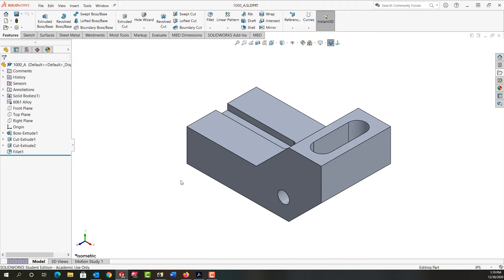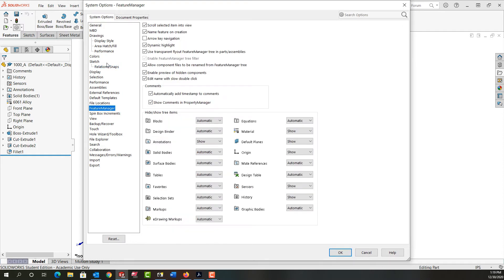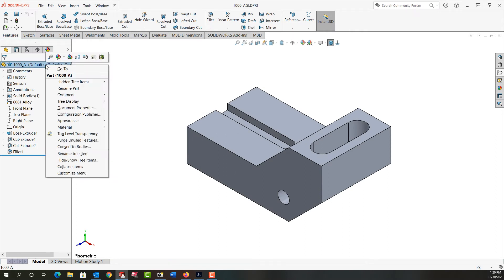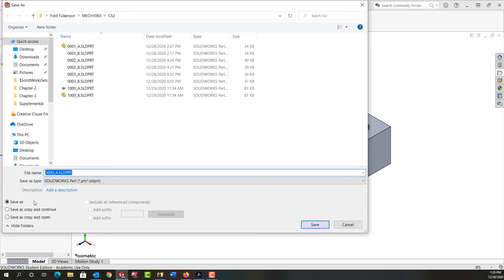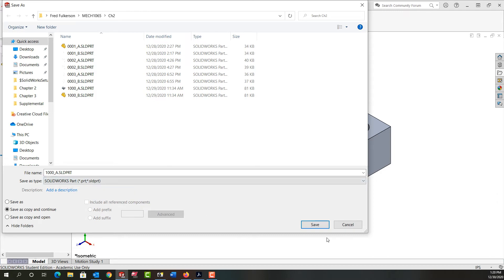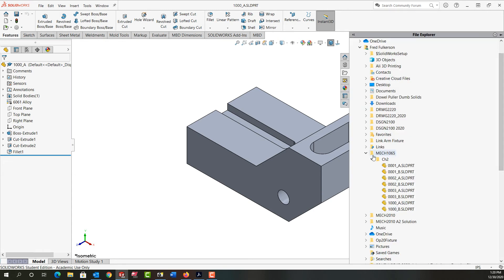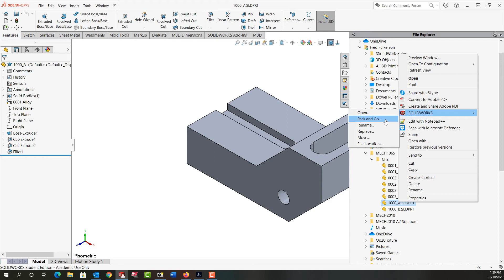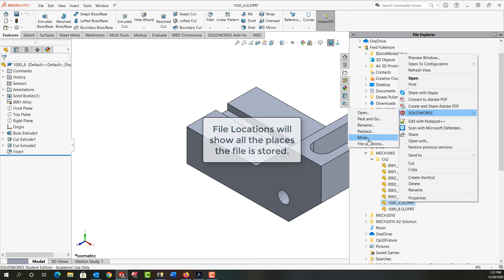Renaming or Relocating a SolidWorks Part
In this video I demonstrate how to safely rename or relocate a SolidWorks file.
00:00 Intro
00:17 Rename from feature tree
00:44 Save as a copy
01:02 Rename/move through SolidWorks file explorer.